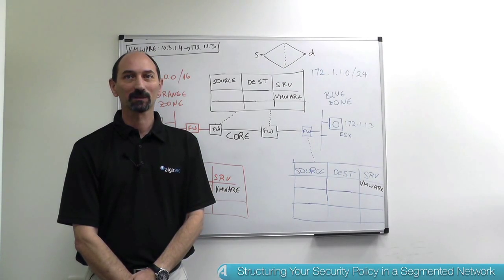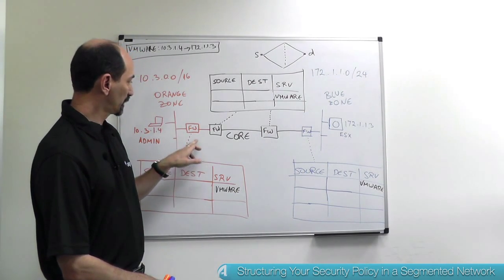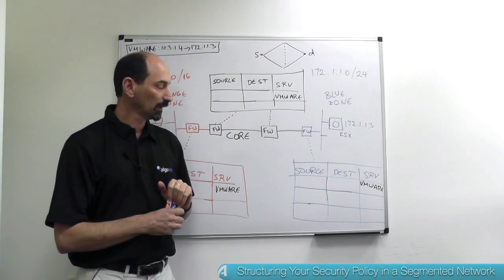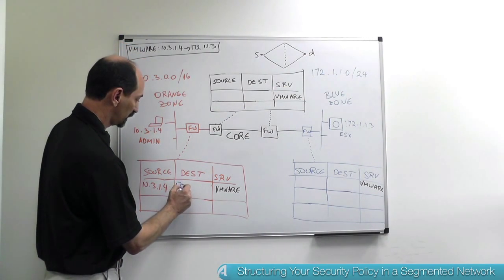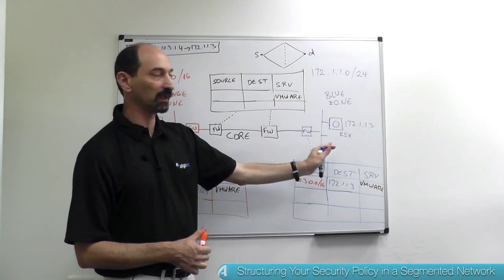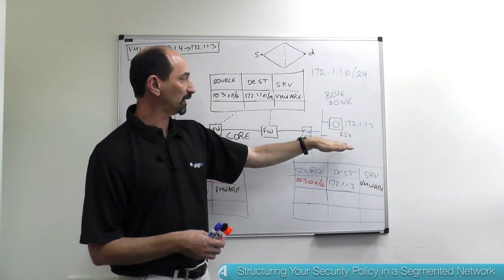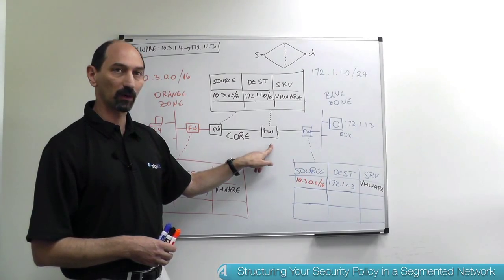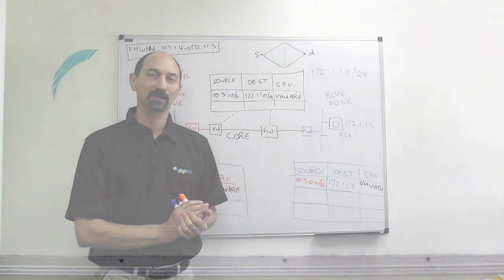Lesson 1: How to Structure Your Security Policy in a Segmented Network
Network Segmentation: Lesson 1

In this lesson, Professor Wool presents a simple yet highly effective strategy to help you future proof your network segmentation policy against future changes. Using the concept of a diamond, Professor Wool shows how you can define very specific rules at each end point of the diamond and broader policies in the middle. This will significantly reduce the time and effort needed to work on change requests—without compromising on security in any way.